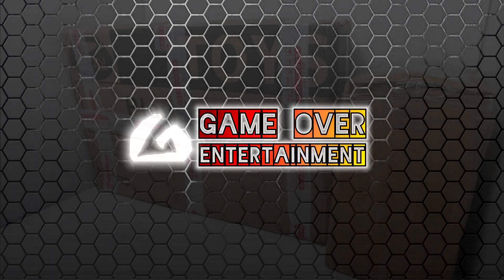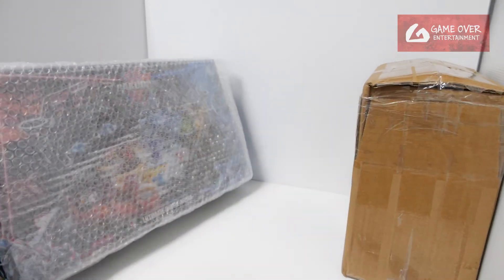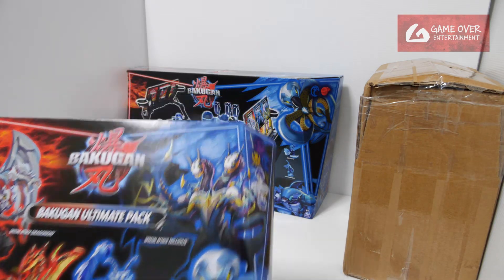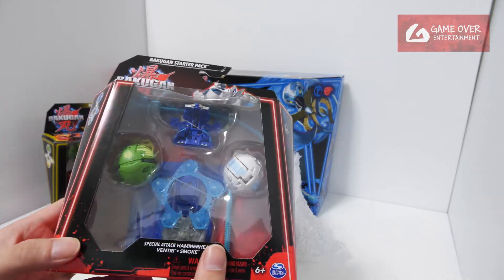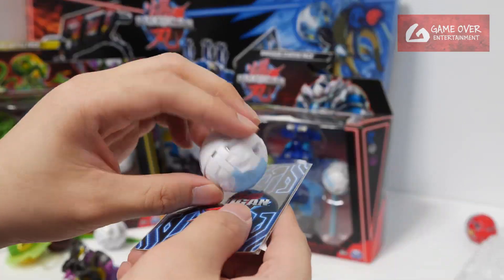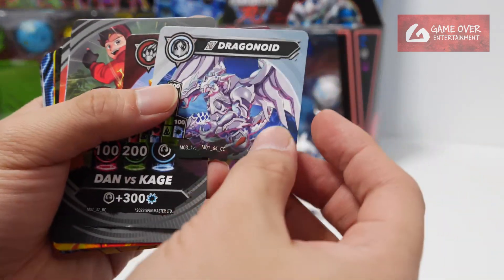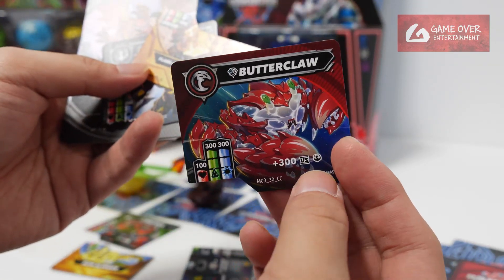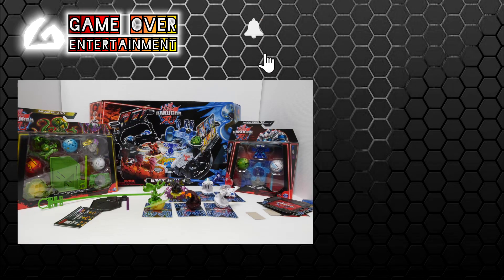BAKUGAN ULTIMATE BATTLE ARENA & G3 WAVE 3 STARTER PACKS!! [28 SEP 2023] | BAKUGAN VLOG #216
The Bakugan Ultimate Battle Arena is larger (smaller) than I expected!?!
More G3 Wave 3 Starter Packs and Battle Pack (Diamond)!